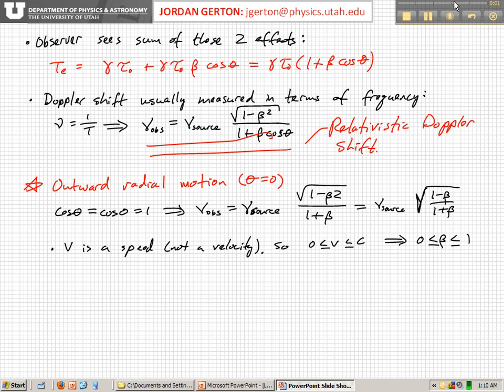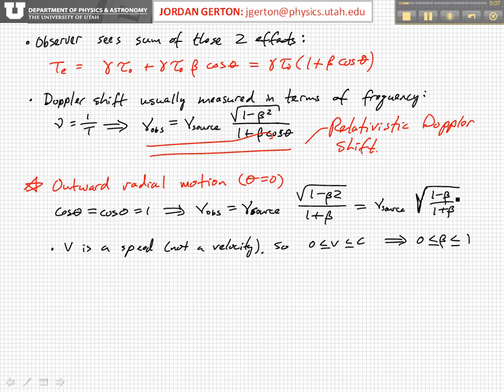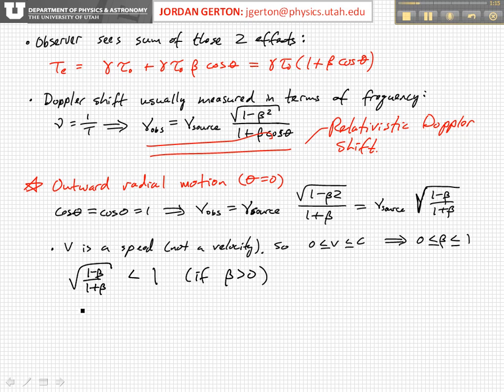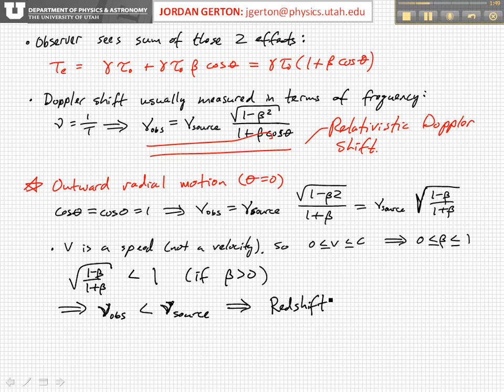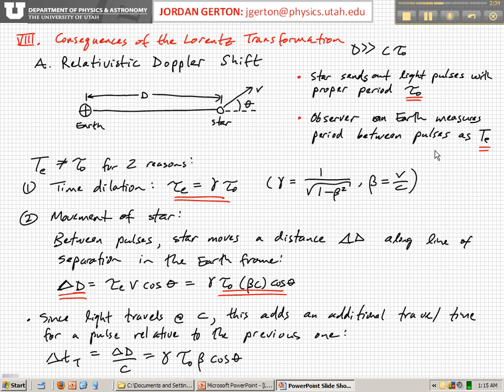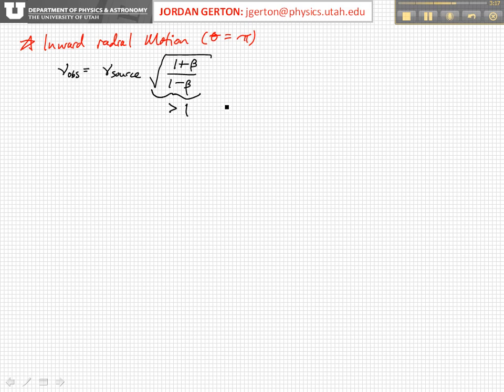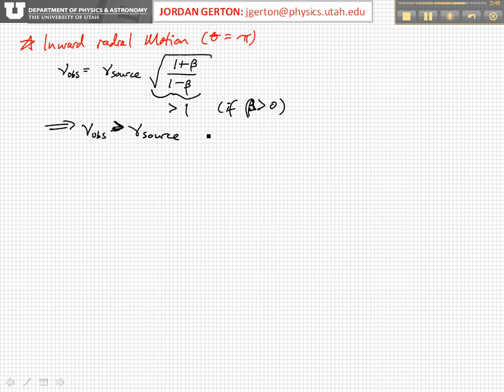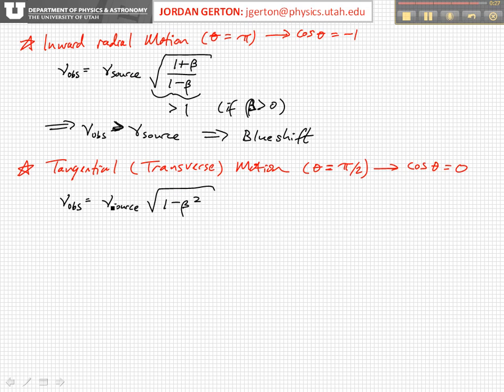PHYS 3740 Lecture8-3 Consequences of the Lorentz Transformation